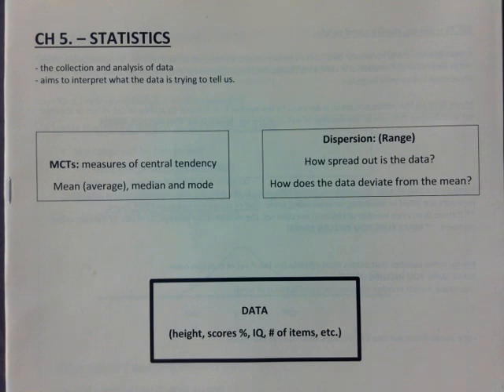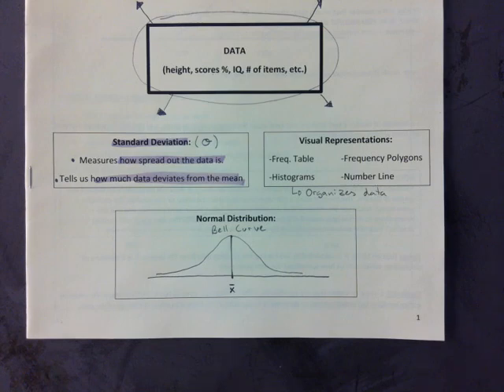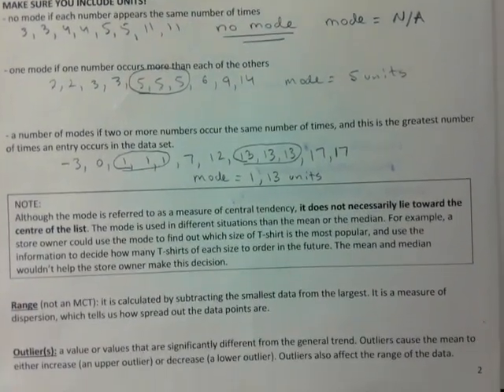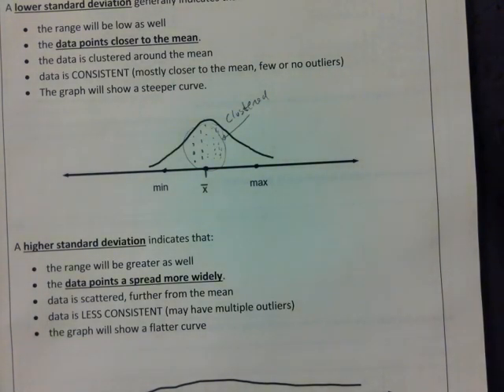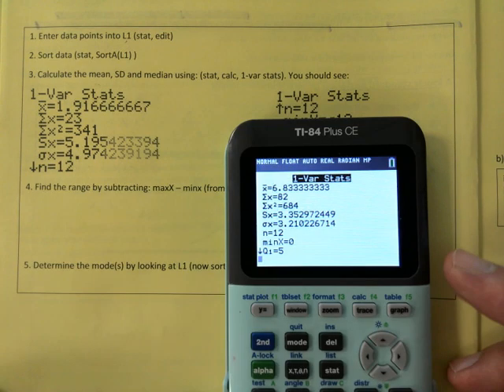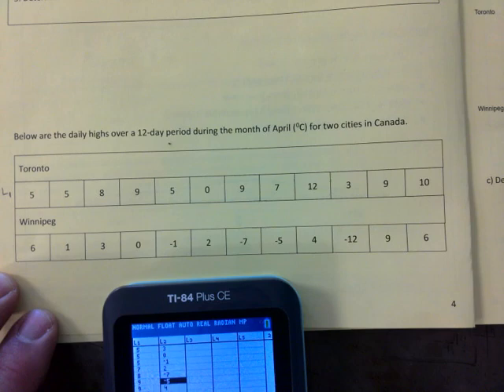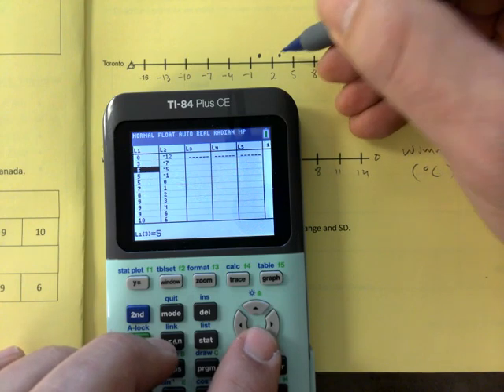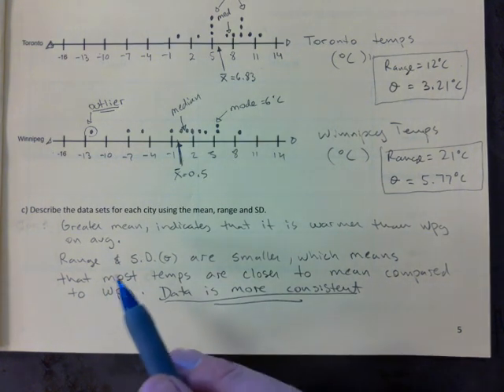APMR3S 01 CH 5 INTRO TO STATISTICS